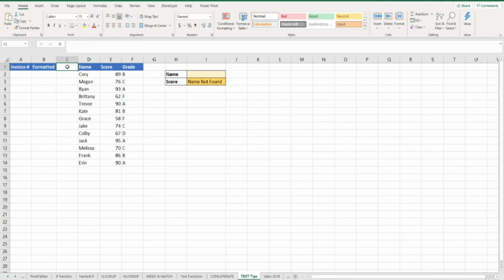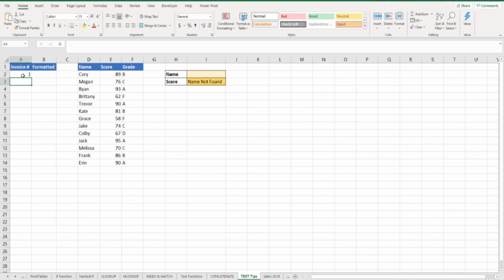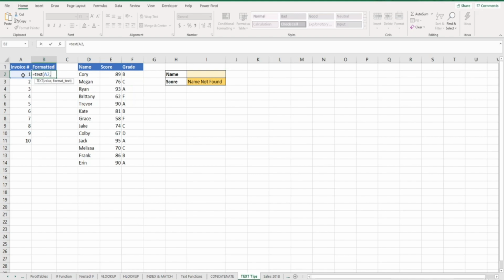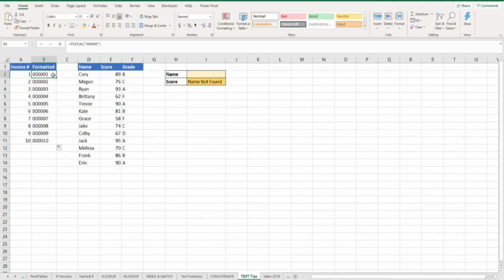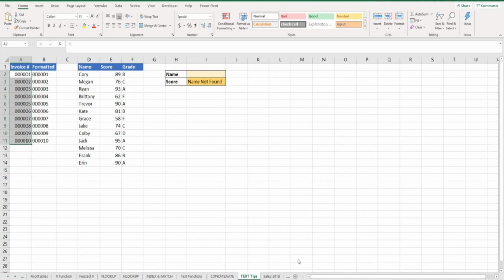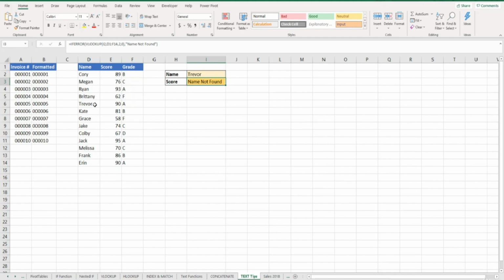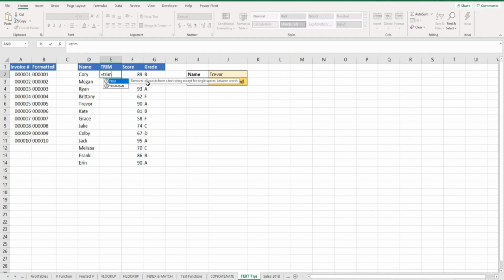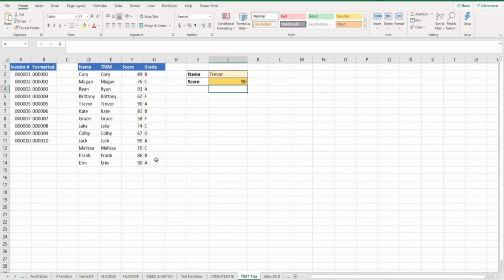How to Use Text-based Functions in Excel - Quick Tips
📚 In this video, we're diving into some quick tips and exploring other text-based functions in Excel that will simplify your data processing tasks. Whether you're a beginner or an experienced user, these handy techniques will enhance your Excel skills.

What are the essential text-based functions in Excel?
How can quick tips improve your Excel skills?
Why are text functions crucial for data processing?
When should you use text-based functions in Excel?
Which Excel functions are covered in this video?
How do these functions simplify text manipulation?
What are the advantages of using text-based functions?
Ready to enhance your Excel text skills?
Why are quick tips essential for Excel users?
How to excel in data processing with these functions?
Excel functions, text manipulation
Advanced Excel functions, data analysis
Excel text functions, string manipulation
Financial functions, Excel formulas
Excel date functions, time calculations
Math functions, Excel formulas
Excel logical functions, decision making
Lookup functions, Excel search
Statistical functions, data analysis
Database functions, Excel queries
Excel array functions, complex calculations
Excel engineering functions, scientific analysis
Error handling functions, data validation
Information functions, Excel metadata
Excel nested functions, complex formulas
Excel database functions, data retrieval
Excel financial functions, financial analysis
Excel statistical functions, data modeling
Excel information functions, data insights
Excel engineering functions, scientific research